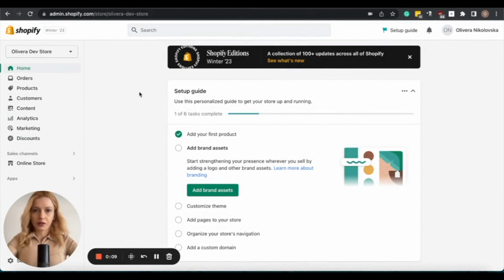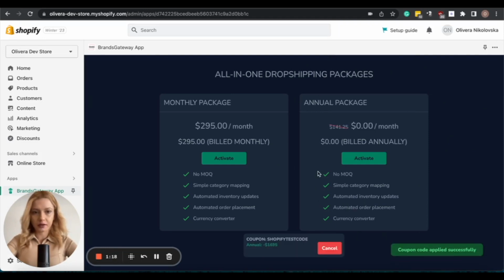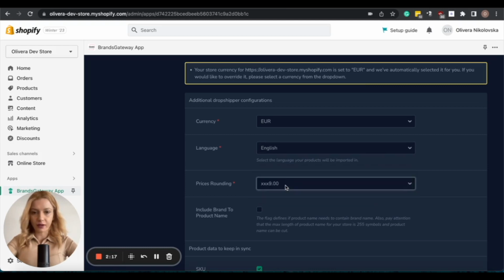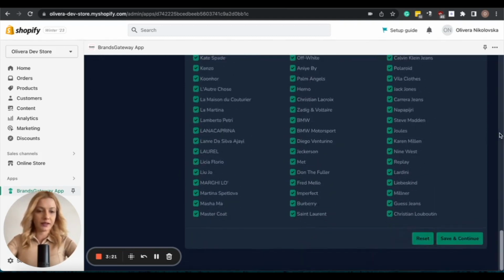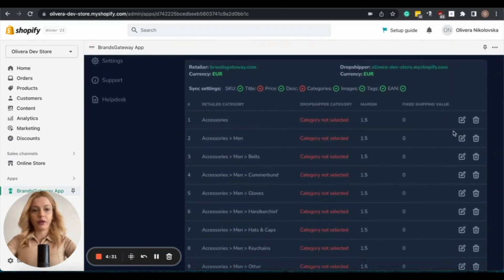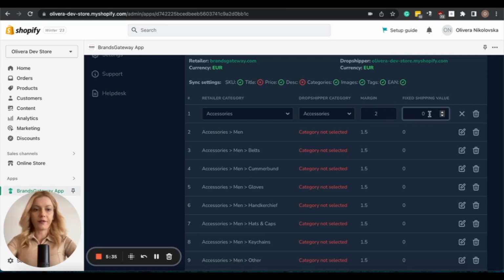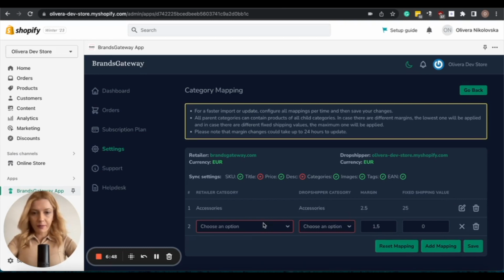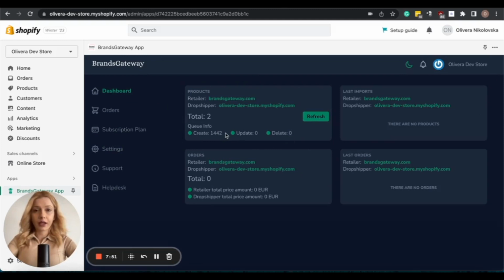How to install BrandsGateway App for Shopify?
Easy guide to install BrandsGateway App for Shopify